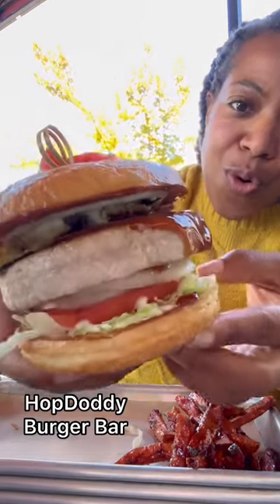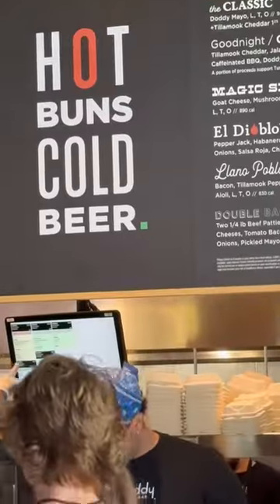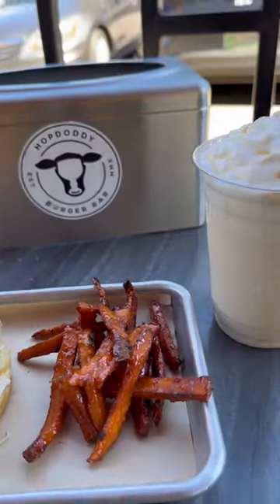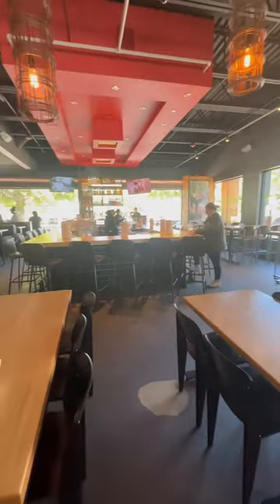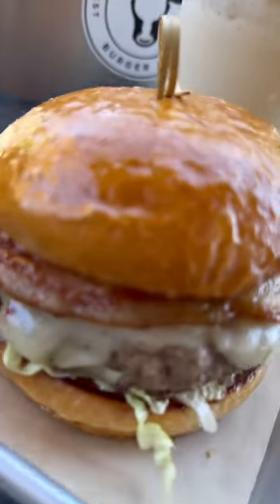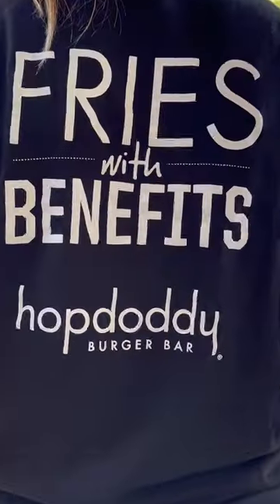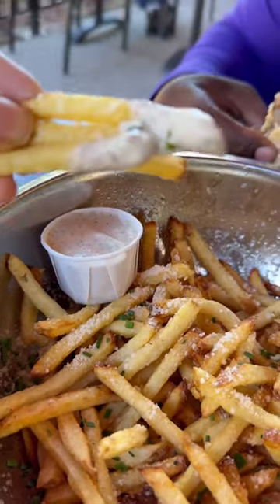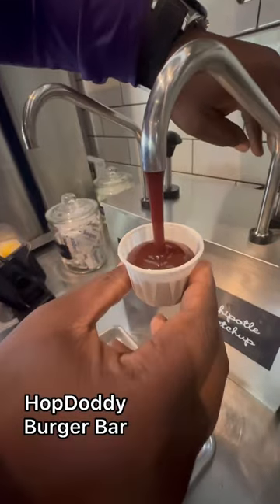🗣️Calling all Burger Lovers!🤤❤️🍔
@hopdoddy is the new burger place in town!

Have you had an Ahi Tuna Burger before?! 🤤

There’s 2 Atlanta locations 1) in the perimeter Dunwoody area and 2) in North Druid Hills

Most definitely order the sweet potato fries , they’re insanely good!